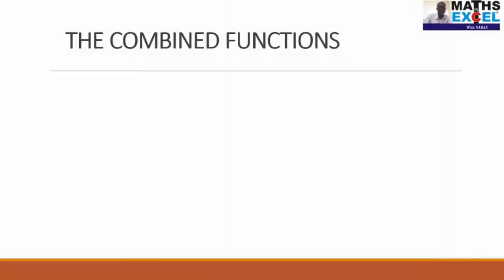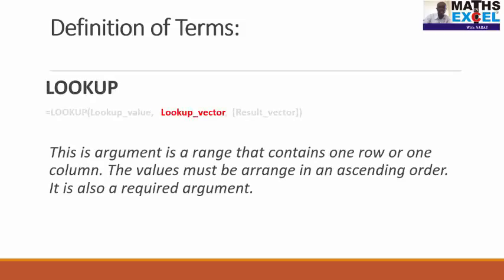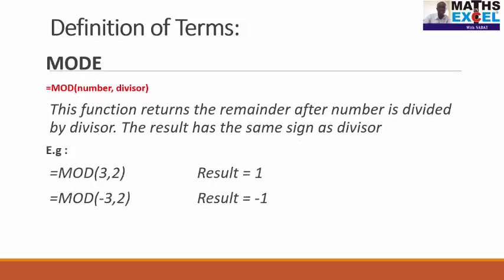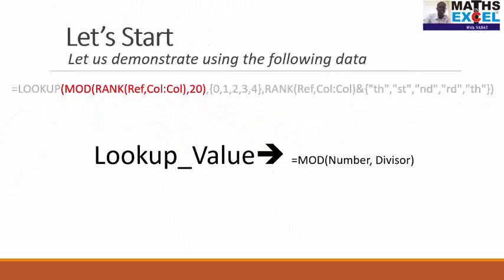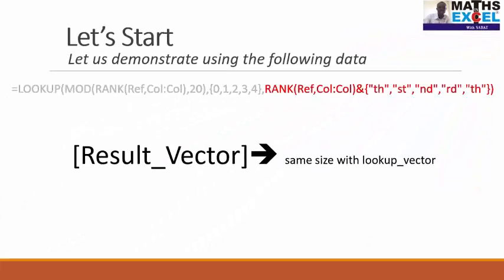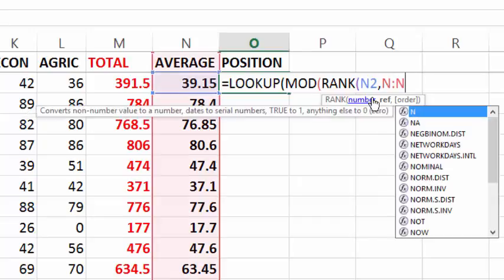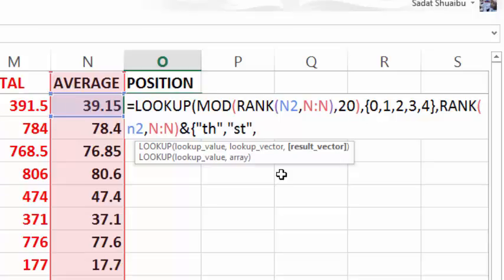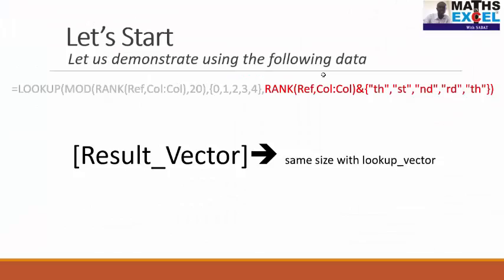IMPROVED METHOD OF CREATING POSITIONS IN EXCEL USING LOOKUP FUNCTION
This video is an improved method of creating Positions for Result Sheets using Microsoft Excel.

Formula: =LOOKUP(MOD(RANK(N2,N:N),20),{0,1,2,3,4},RANK(N2,N:N)&{"th","st","nd","rd","th"})